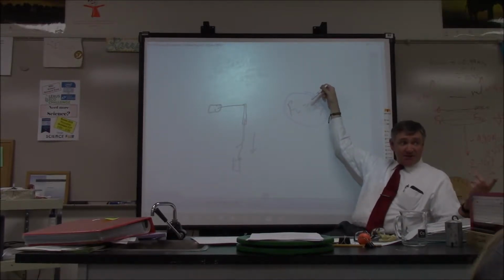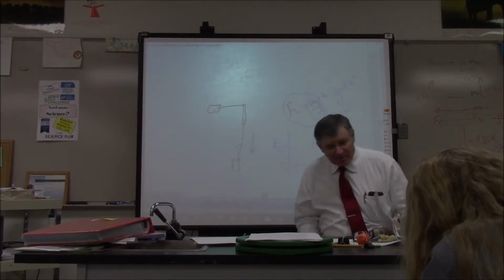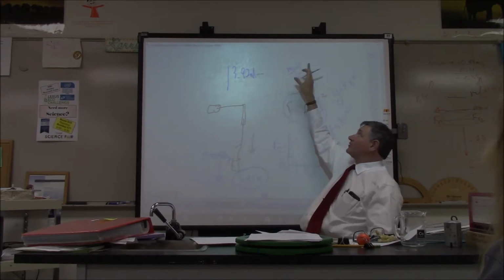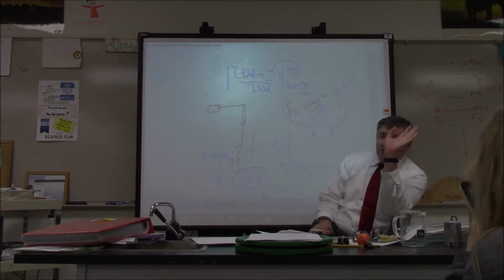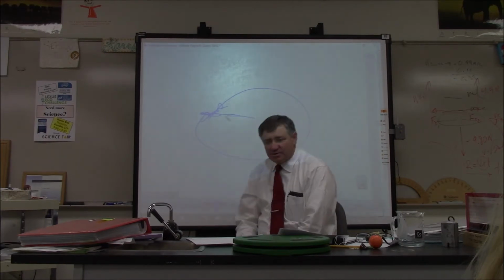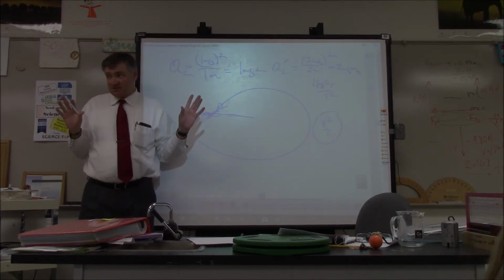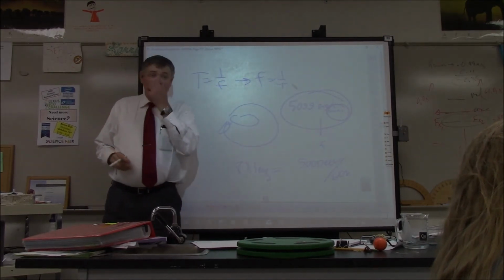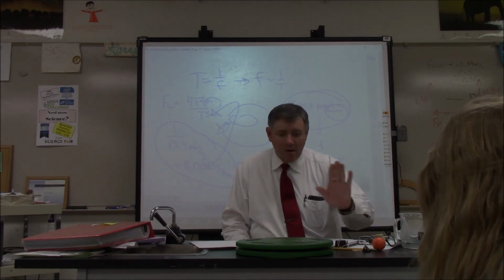Cent Mo Day 3 2018